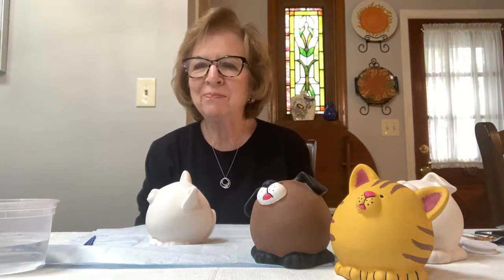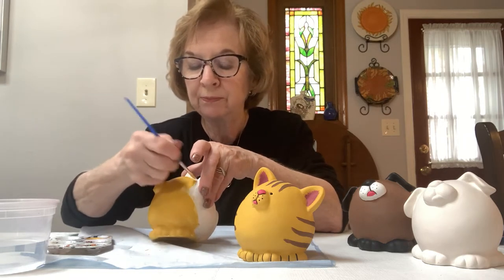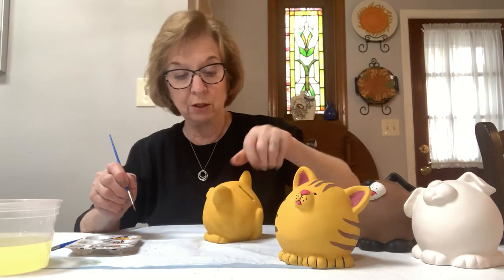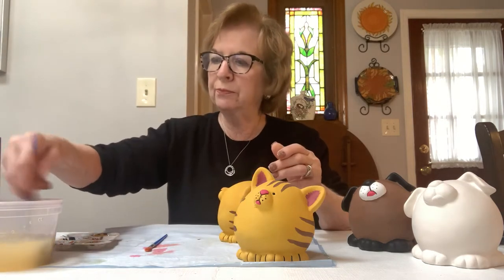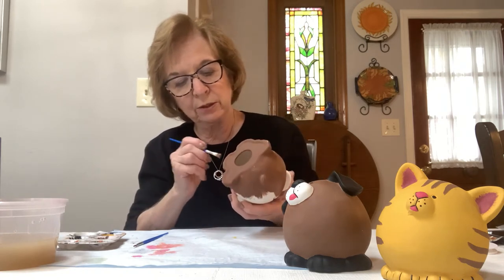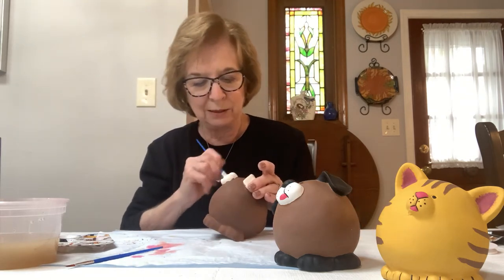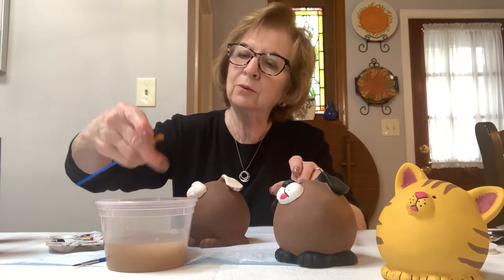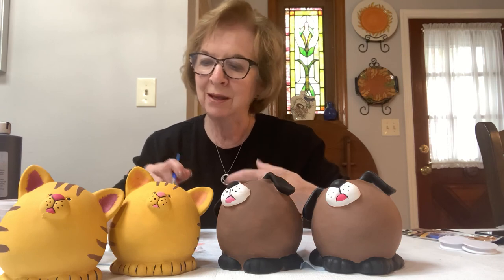Rosemarie’s Ceramics - Pudgy Cat & Dog Banks